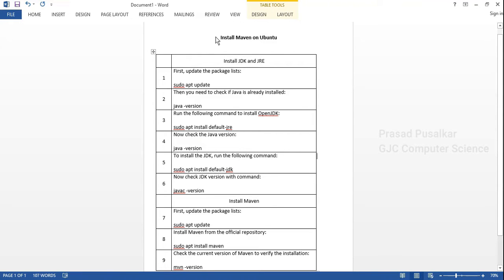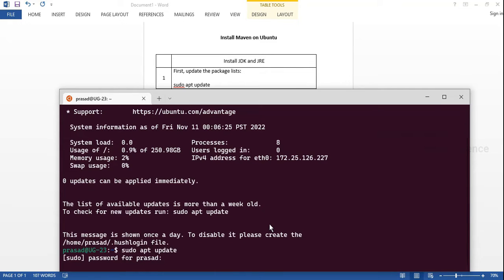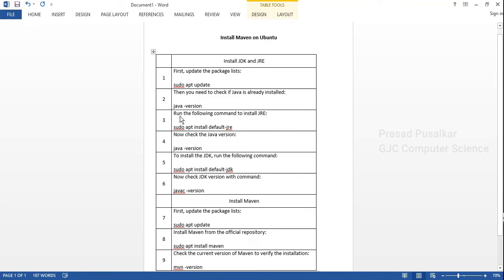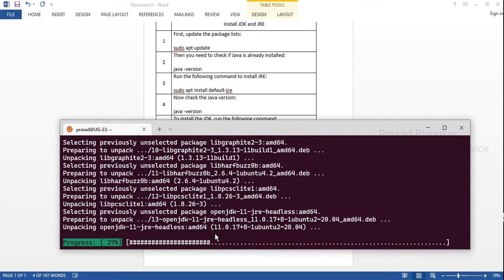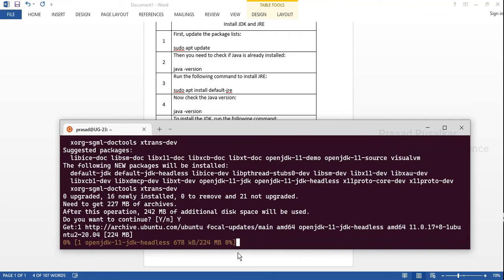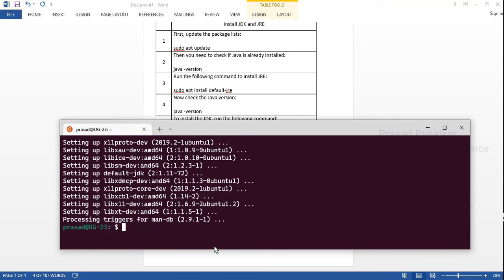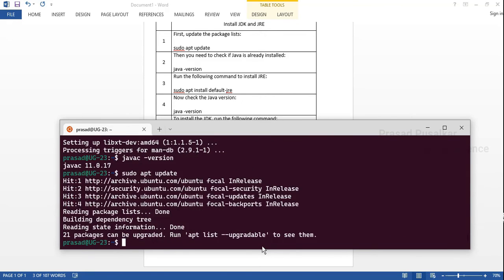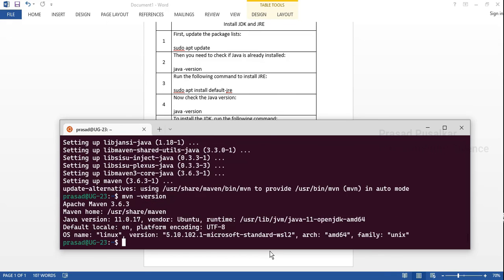Installing Maven on Ubuntu 20.04 LTS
Hello, in this video you will find the tutorial to install maven on ubuntu.

Regards.